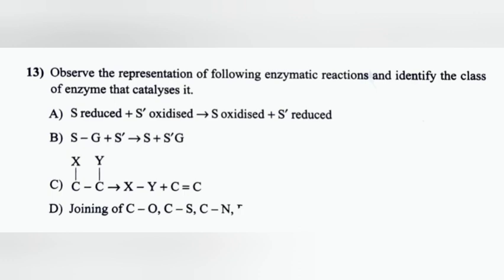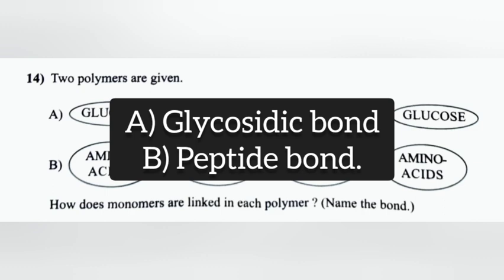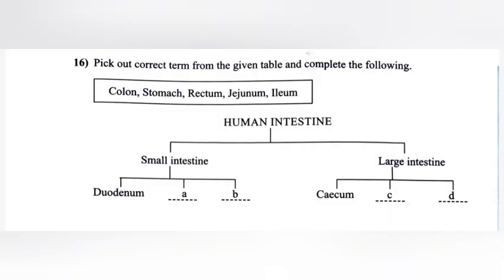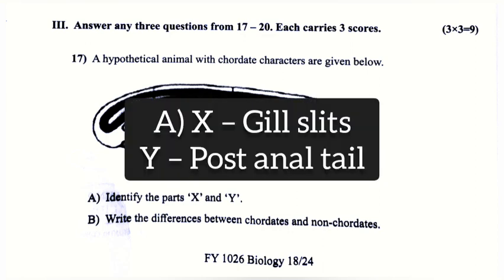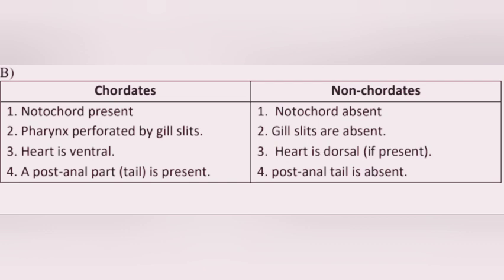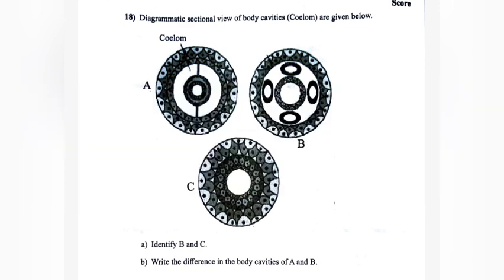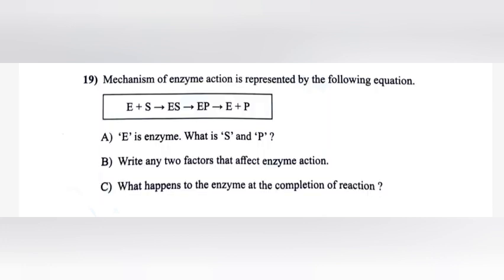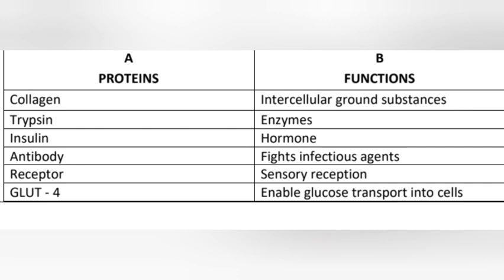Plus One Zoology Christmas Exam 2022| part - 2#answerkey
Plus One Zoology  Christmas Exam 2022| part - 2